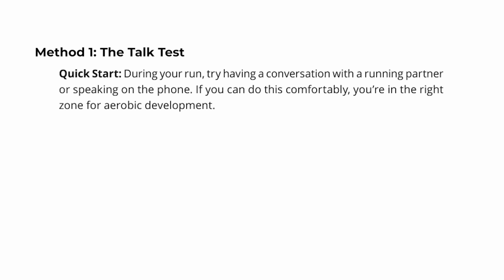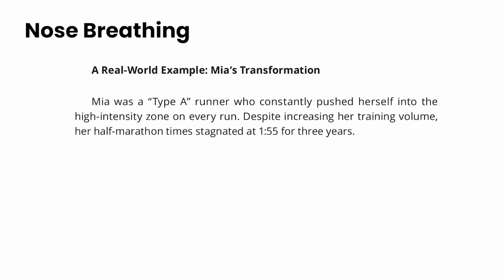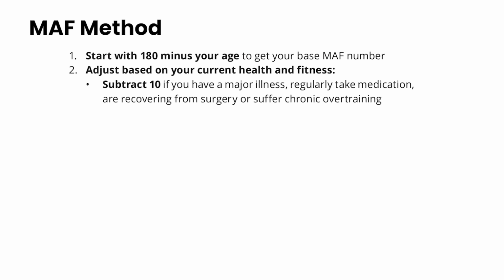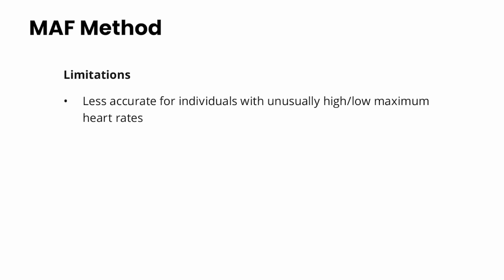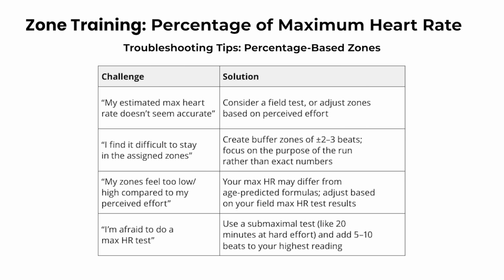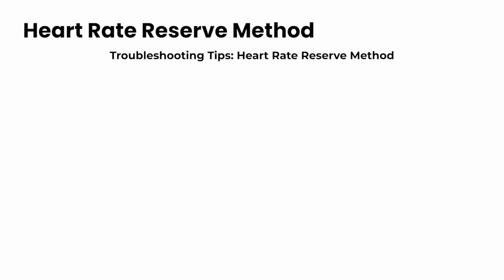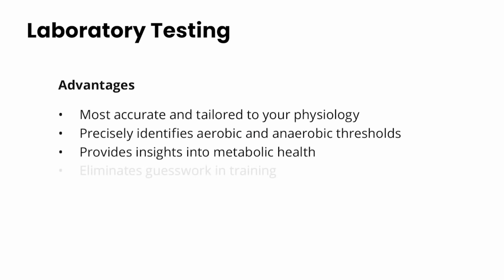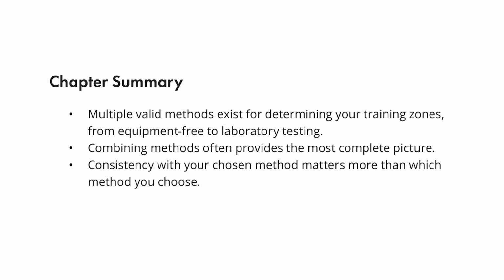How to Find Your Ideal Heart Rate Zones (Step-by-Step Guide)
My new book Running Breakthroughs is available now. In this video, I walk you step-by-step through 6 ways to set your HR zones correctly, who it's for, pros and cons and troubleshooting tips.

Chapters:
0:00 – Get Your Heart-Rate Zones Right: Methods That Actually Work
0:27 – I wrote a book, it’s available now!
1:41 – Method 1: The Talk Test
2:40 – Talk Test: John’s first 10K breakthrough
3:26 – Talk Test: Troubleshooting
4:11 – Talk test: Advantages and limitations
4:56 – Method 2: Nasal Breathing
5:29 – Andrew Huberman on Nasal Breathing
6:10 – Nasal Breathing: Runner Example Mia
7:36 – Nasal Breathing: Advantages and Limitations
8:11 – Method 3: The MAF Method (180 Formula)
9:46 – MAF Method: Michael’s comeback story
11:00 – MAF Method: Troubleshooting
11:48 – MAF Method: Advantages and limitations
12:40 – Method 4: Zone Training by % of Max HR
14:45 – % Max HR method: who this method works best for
15:41 – % Max HR method: Advantages and limitations
16:16 – Method 5: Karvonen Formula (Heart Rate Reserve Method)
17:04 – HR calculator on extramilest.com
18:14 – Karvonen Formula: David’s personalized zones
20:04 – Method 6: Laboratory Testing
22:17 – Lab Testing: Advantages and limitations
24:08 – Lab Testing: James’ ultra training
25:58 – About my new book Running Breakthroughs
27:16 – Closing thoughts